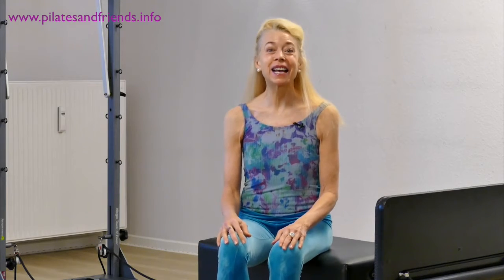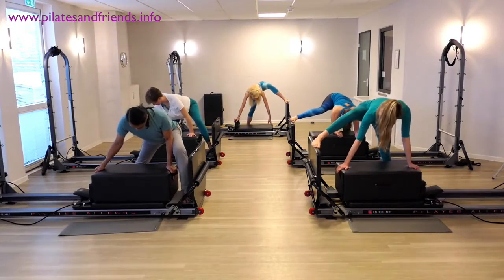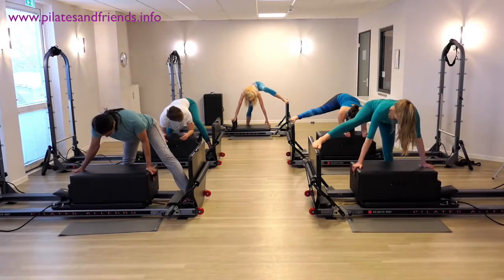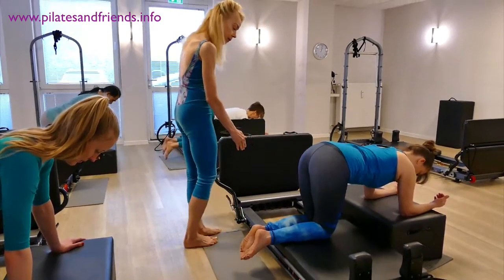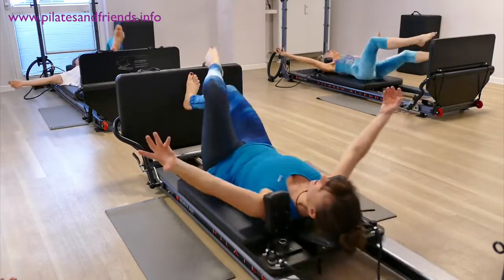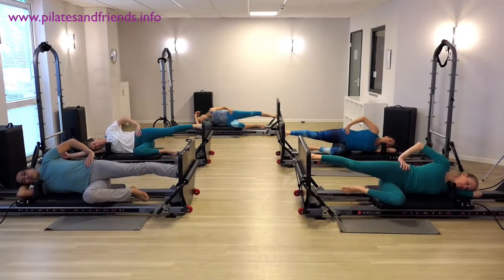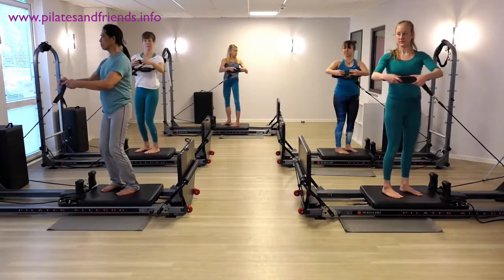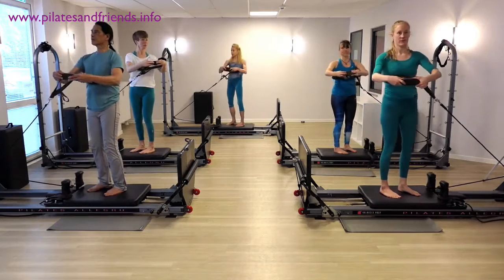Interval Reformer Training - moderate tempo with detailed instruction with Elizabeth Larkam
Diese 75-minütige Einheit kombiniert Bewegungspraktiken mit detaillierten Anleitungen für 5 Zielsetzungen:
1. Verbesserung des Herz- Kreislaufsystems
2. Rhythmische Sprungsequenzen nutzen um die elastische Rückfederung zu verbessern
3. Beweglichkeit im Hüftgelenk verbessern
4. Beweglichkeit im Brustkorb verbessern
5. Konzentration und detaillierte Bewegungsausführung verbessern
In dieser Einheit wechseln sich Faszien fokussierte Sprungsequenzen ab mit Übungen, die das gesamte neuromyofasziale Netz integrieren.

This 76-minute class combines movement practice with detailed instruction for five objectives:
1. Develop cardiovascular conditioning
2. Practice jumping rhythm to develop elastic recoil
3. Develop hip articulation
4. Develop thoracic mobility
5. Develop concentration and focus
The class alternates jumping with fascia focused sequences designed to integrate the whole body neuromyofascial system.